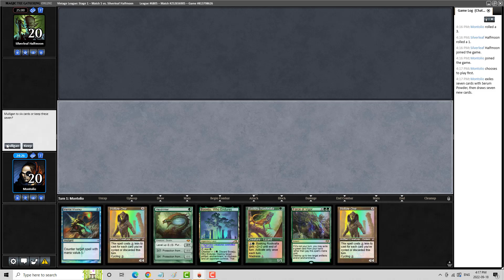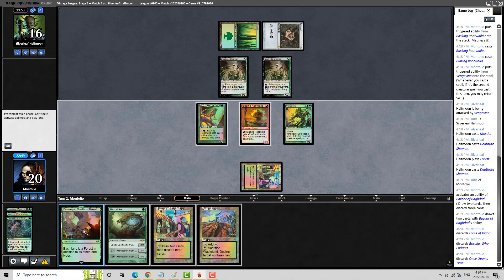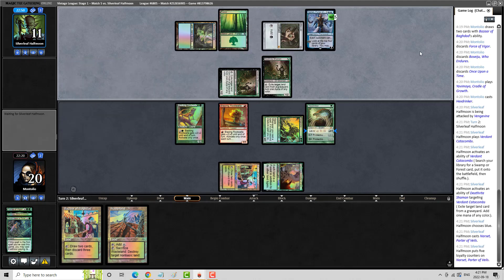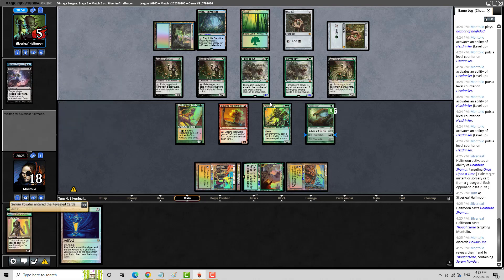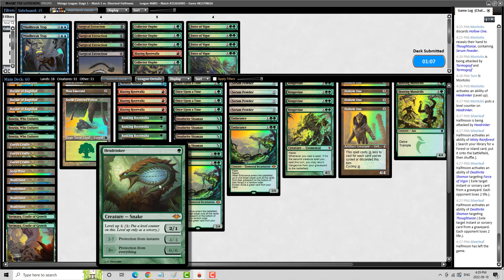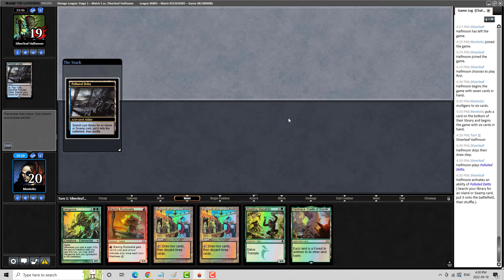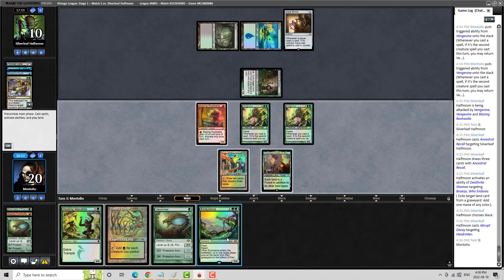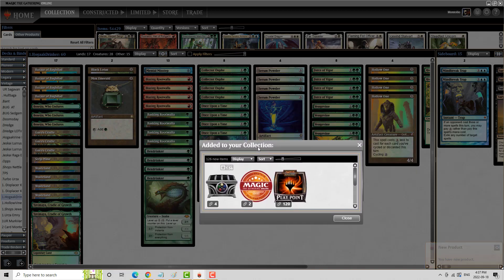Vintage League Hexdrinker Bazaar-2022-09-18 Round 5